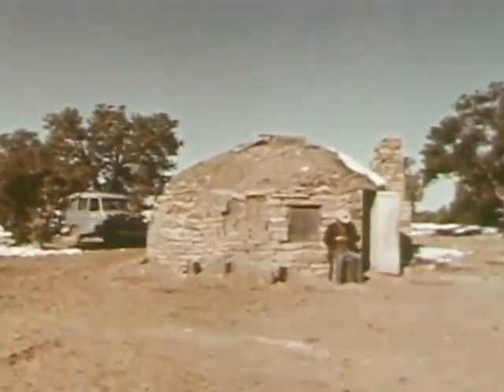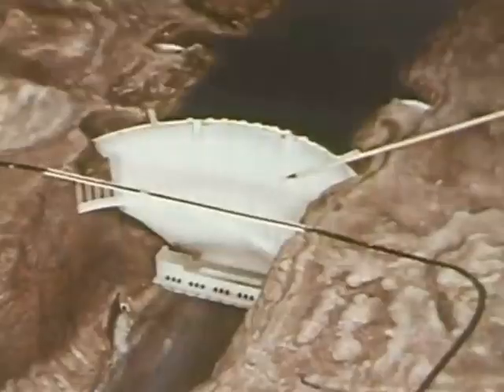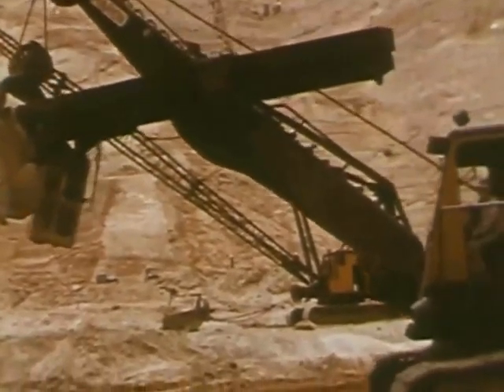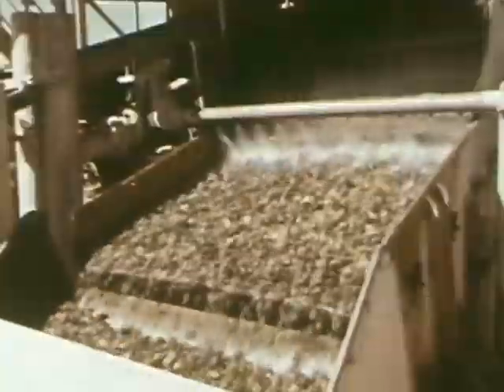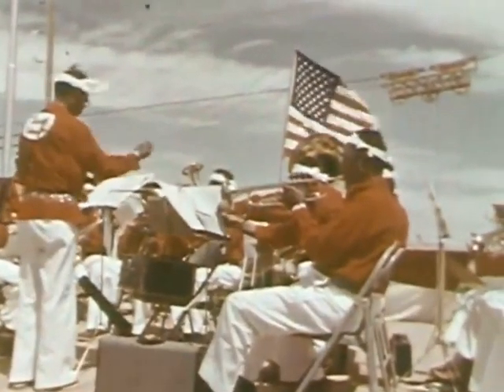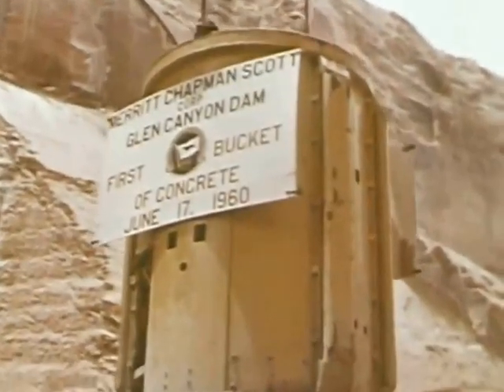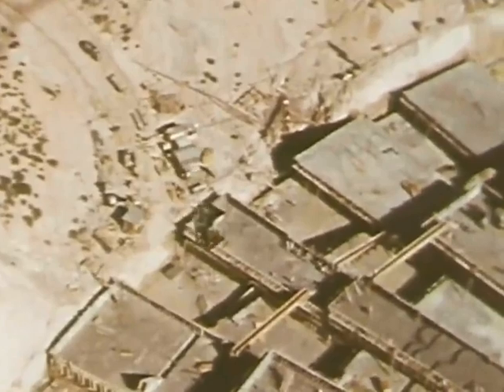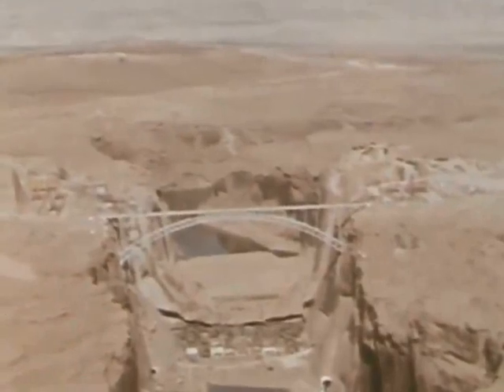HOW IT'S MADE: The Glen Canyon Dam (1960s Film)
Construction started in 1956 and was not finished until 1966.

NOTE: THE VIDEO REPRESENTS HISTORY. SINCE IT WAS PRODUCED DECADES AGO, IT HAS HISTORICAL VALUES AND CAN BE CONSIDERED AS A VALUABLE HISTORICAL DOCUMENT. THE VIDEO HAS BEEN UPLOADED WITH EDUCATIONAL PURPOSES. ITS TOPIC IS REPRESENTED WITHIN HISTORICAL CONTEXT.